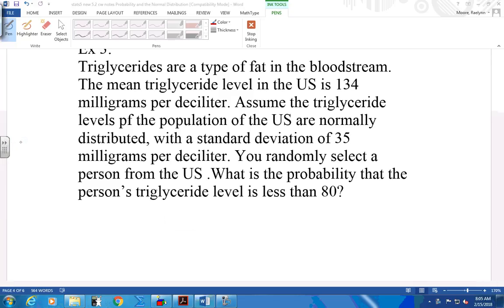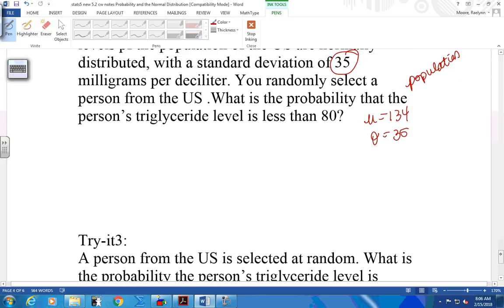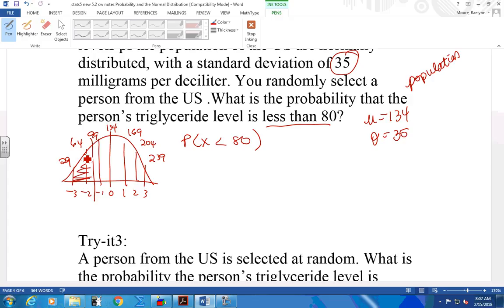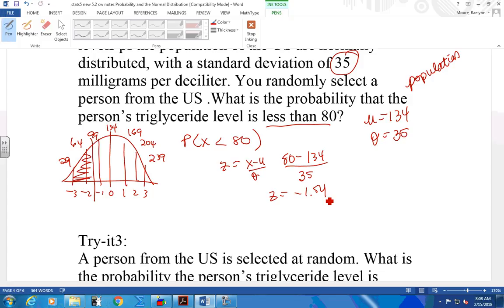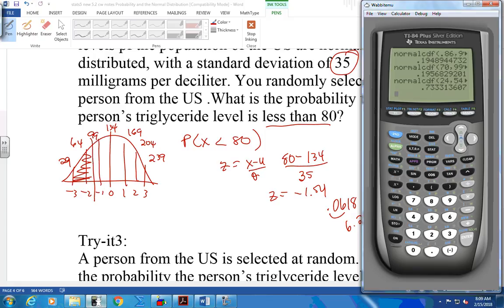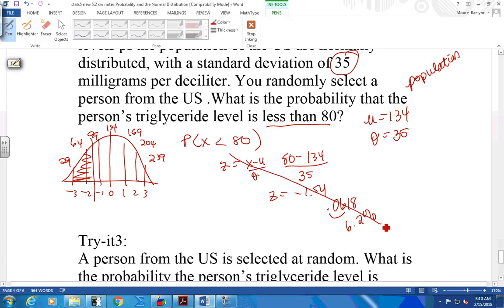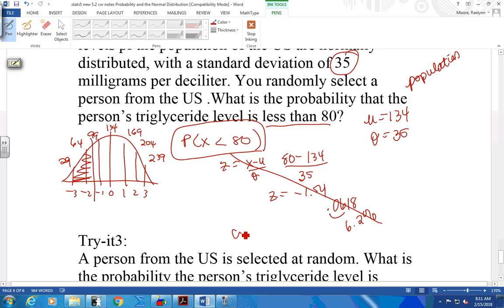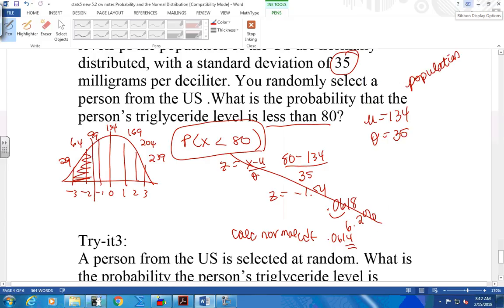February15 stats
february 15, 2018 stats